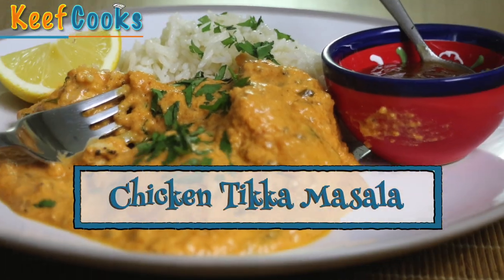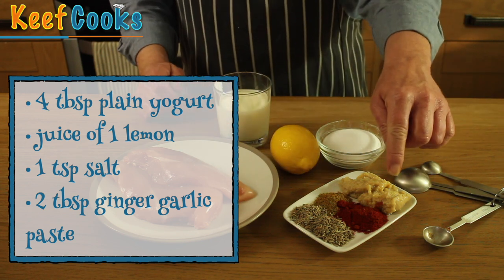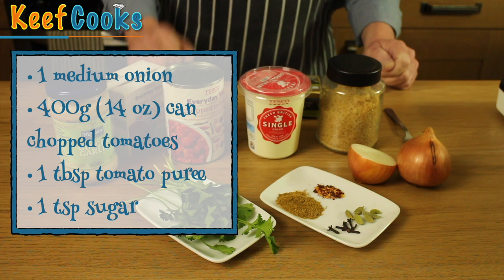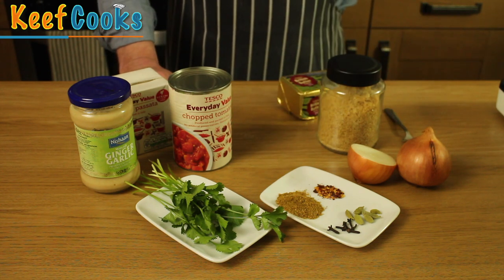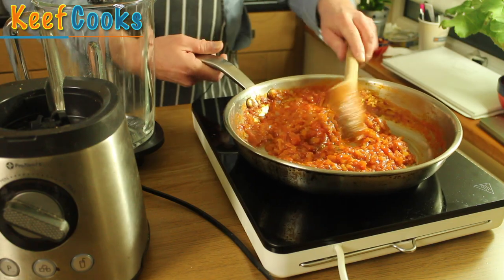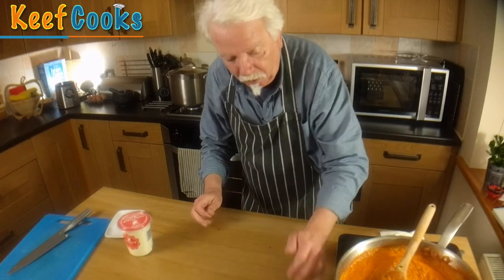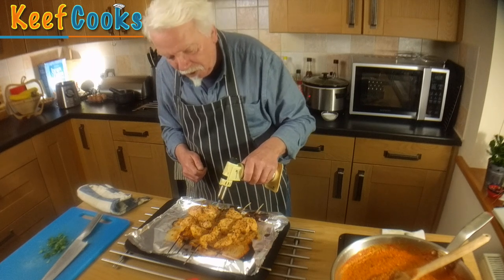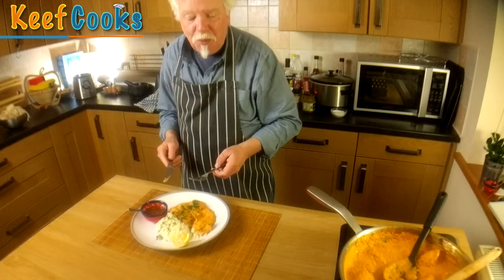Chicken Tikka Masala - Britain's Favourite Curry @Chicken Recipes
It's often said that Chicken Tikka Masala is the most popular curry in Indian restaurants and takeaways in Britain. Chicken Tikka Masala is a mild curry, with a tomato and cream sauce. The chunks of chicken are marinaded and seared in a tandoor before being added to the curry. Chicken Tikka Masala is quite simple to make, and totally delicious.

There's a story about the origins of CTM - it's said that chef Ali Ahmed Aslam, owner of the Shish Mahal restaurant in Glasgow invented it in 1971.

Chicken Chasni is an upcoming rival to Chicken TIkka Masala - I have a video for that and the written recipe